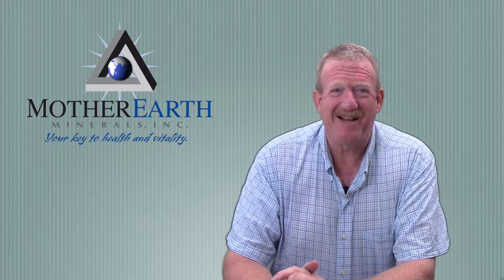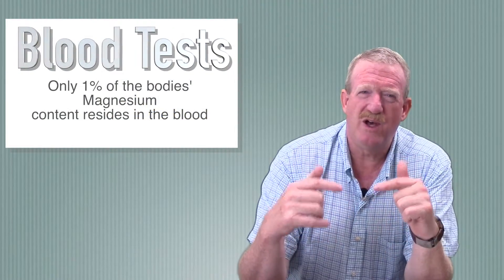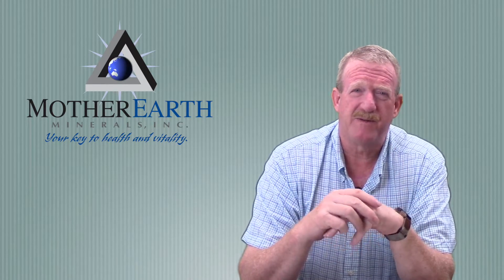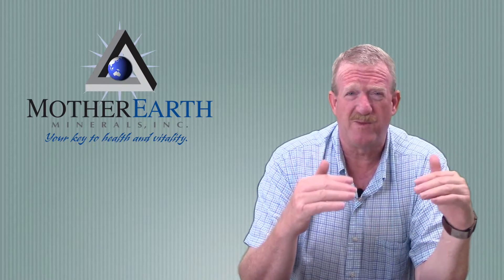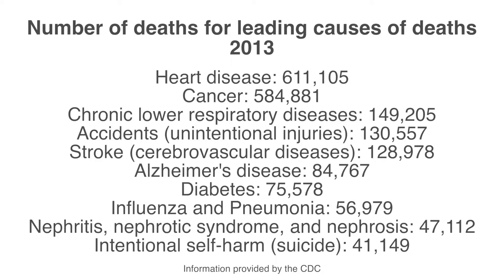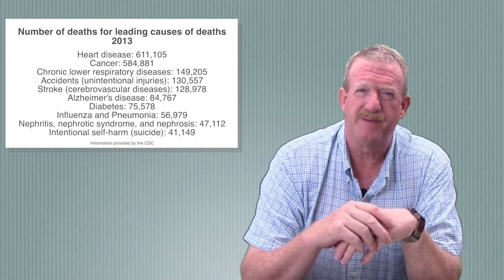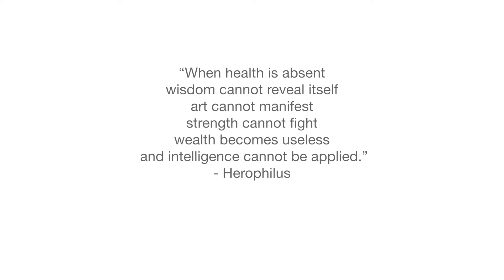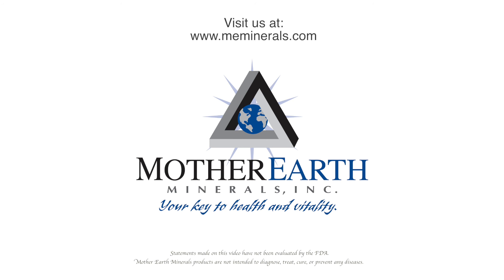Wellness Secrets for Life Ep 6 - Magnesium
Mother Earth Minerals was founded over 10 years ago and we started producing high-quality absorbable mineral supplements that have brought health and wellness to thousands of individuals ever since.

Mother Earth Minerals offers truly unique and cutting edge nutritional supplements. We invite all to learn of the incredible, true story of our water soluble, magnetically-enhanced individual minerals from Boron to Zinc. As the Nobel Laureate, Linus Paulings said in summing up his life's work, "You can trace every sickness, every illness, and every condition to a mineral deficiency". We today echo his words of powerful wisdom, and declare to the world that we are proud to offer the original, angstrom sized, sublingually applied minerals that so many others have copied over the last 15 years.

In addition to our line of minerals, we offer a one of a kind range of products. Most of which, are developed and distributed exclusively through Mother Earth Minerals. These items range from high quality supplements to powerful health maintenance devices and many more in-between.

We dedicate ourselves to delivering superior quality products to create a healthier and happier way of life. Individual health is the responsibility of each person, and we strive to make achieving and maintaining that personal health efficient, cost effective, and convenient.

Unlock the wellness secrets for life with our down-to-earth and simple approach to supplements.

To promote a positive, informative, and helpful environment in the comment section anything found to be unrelated, negative, abusive, or unhelpful will be removed at our discretion.

We wish you a healthy and happy day!